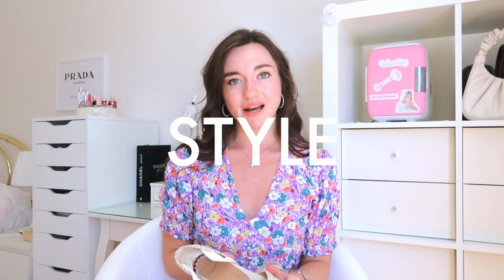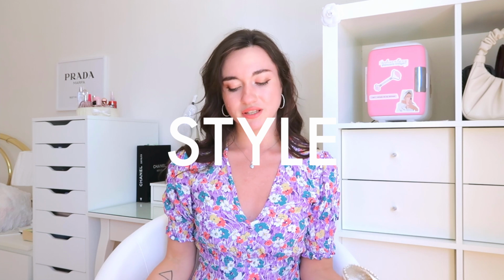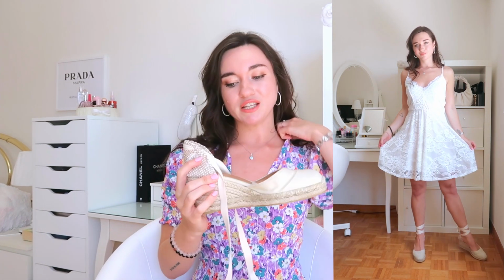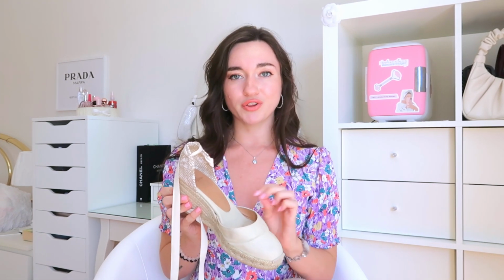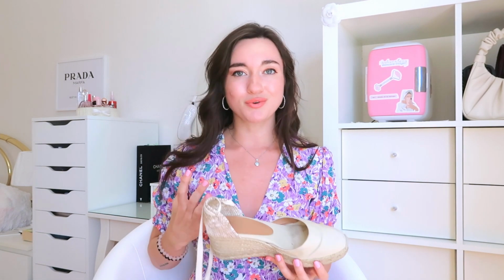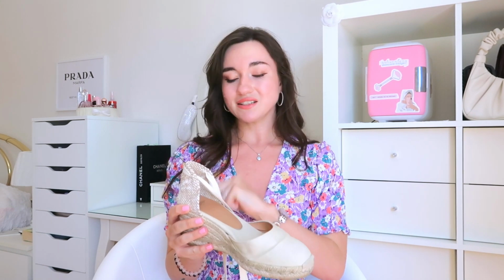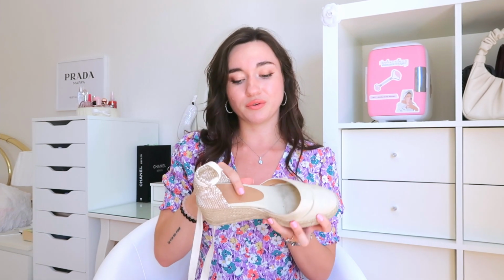Castañer Carina 60 VS H&M Wedge Espadrilles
Hey everyone! Todays video is suuuper exciting. I am comparing my favorite Castañer Carina 60 wedge espadrilles to my H&M ones, that I also love so much.
Those two shoes are very similar in terms of style but quite different when it comes to comfort and price tag. This is why, I wanted to give you MY opinion after wearing both shoes so much. Let me know which pair is your favorite!

Castañer wedges
H&M wedges in black
H&M wedges in powder pink (like mine)